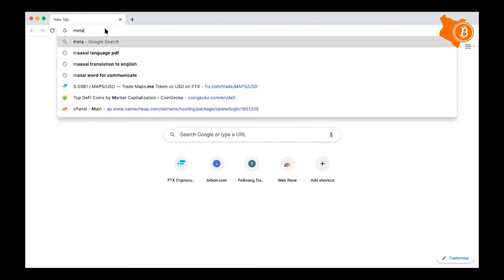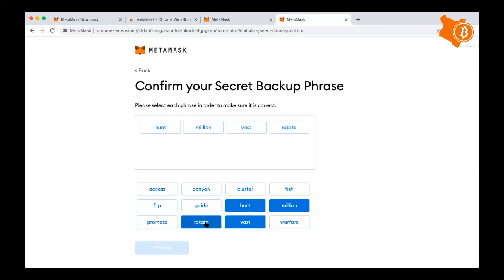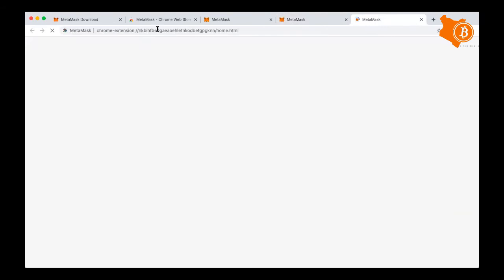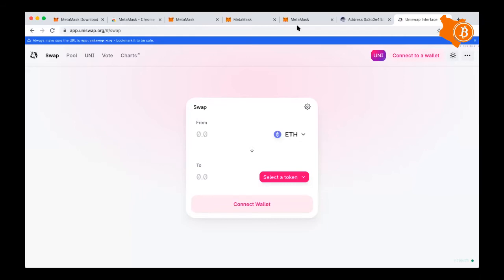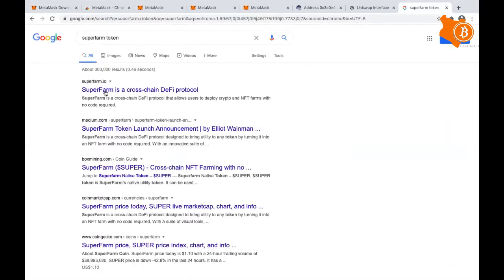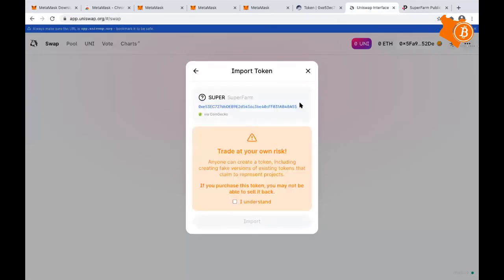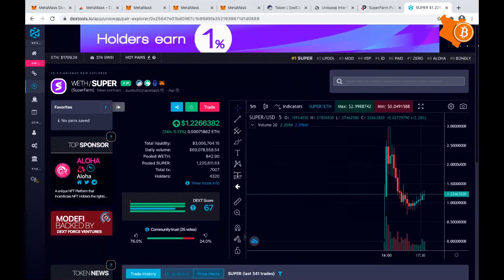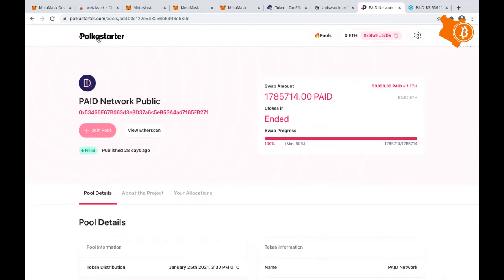How to Install and Set Up Meta Mask Wallet (Part 1)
In this video, we learn how to install and set up your Meta Mask wallet and how to connect it to the various services in the DeFi and NFT marketplaces in order to buy and sell digital tokens.

In the second part of this video, we learn how to connect your MetaMask wallet to your Binance Smart Chain account.